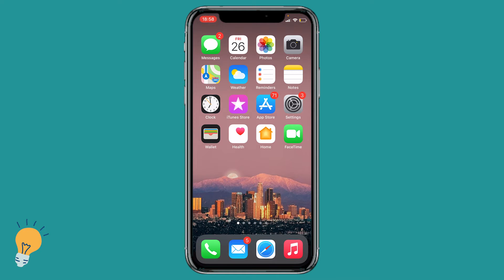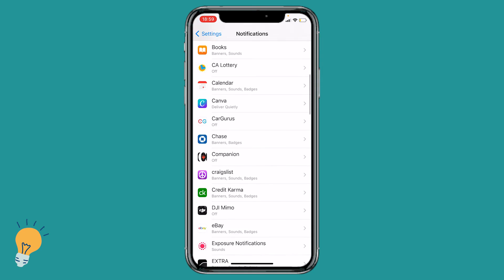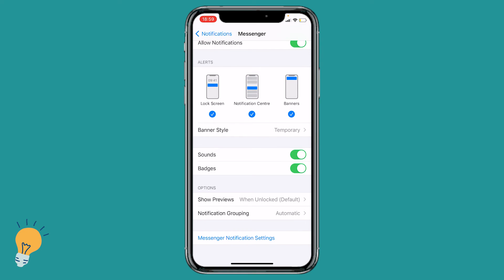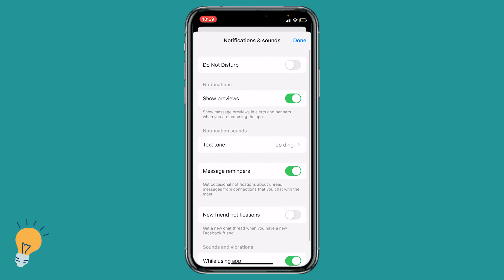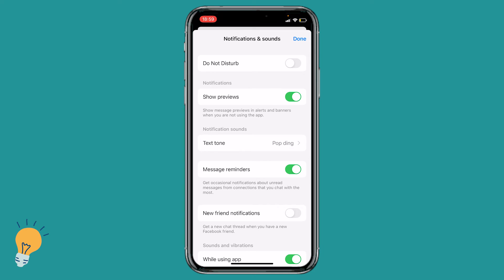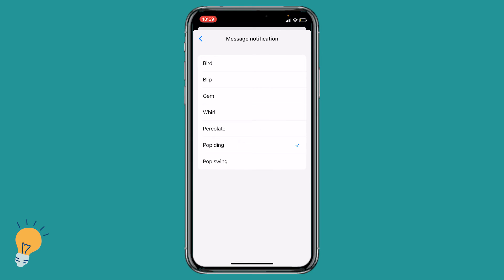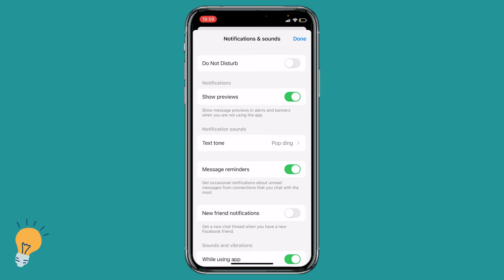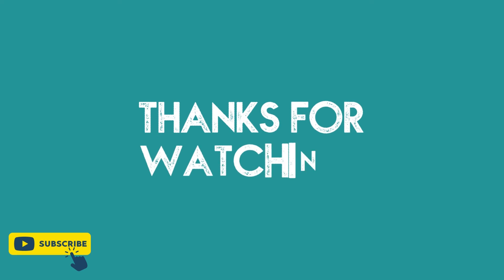How to change messenger notification sound in 2022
In this quick and easy video tutorial, I will show you how to change your messenger notification sound on both Android and iPhone.